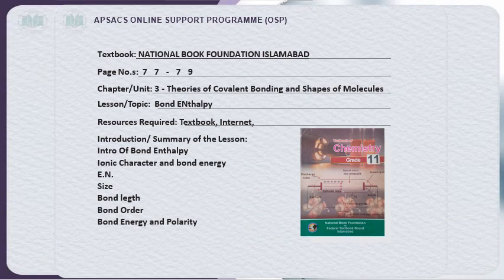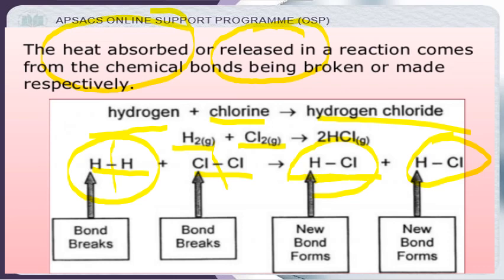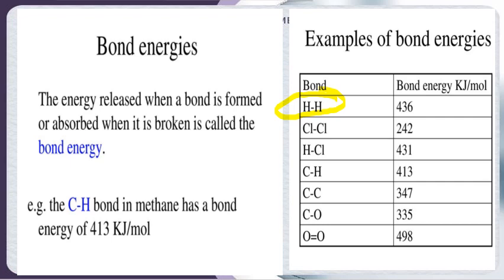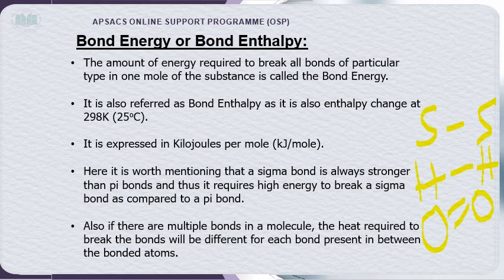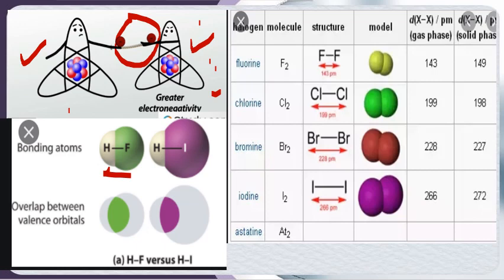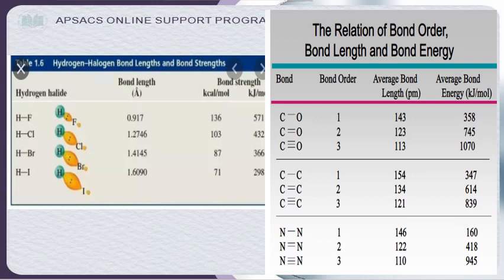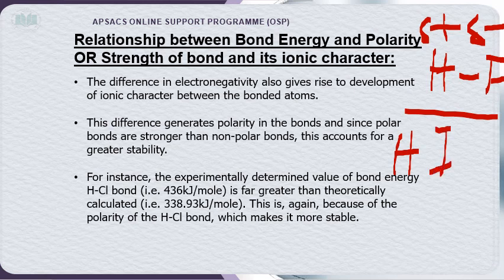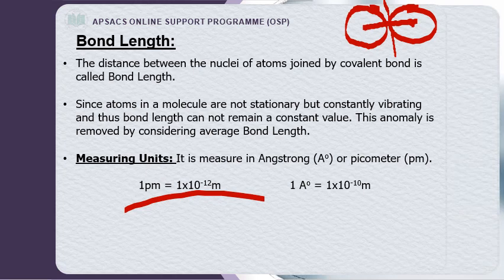Bond Enthalpy (Ionic Character and Bond energy, Bond Order, Bond Length and Bond Polarity)